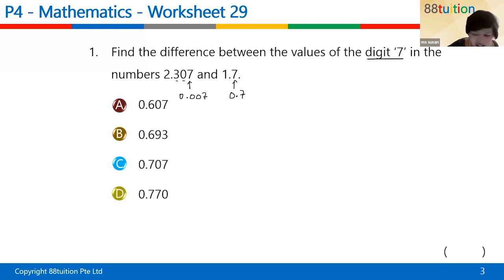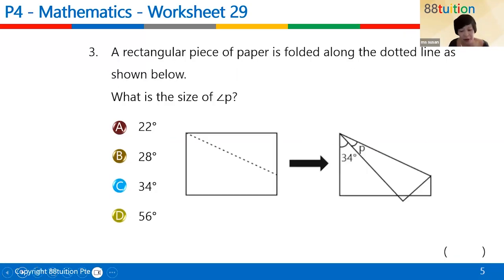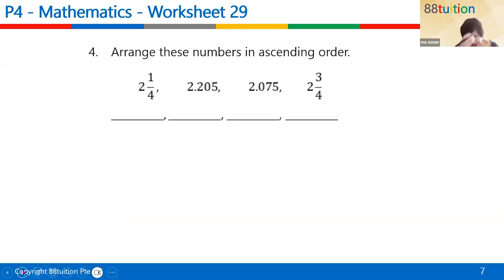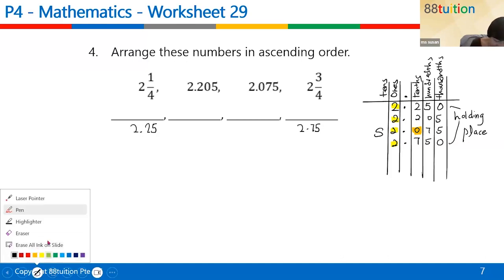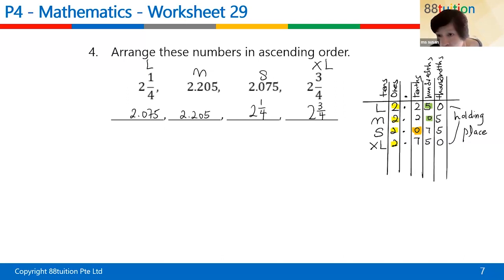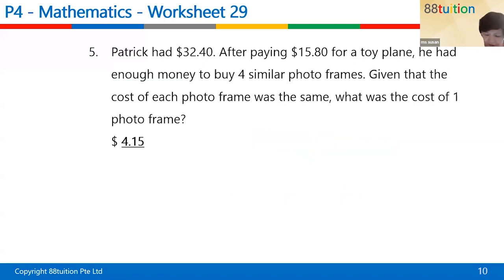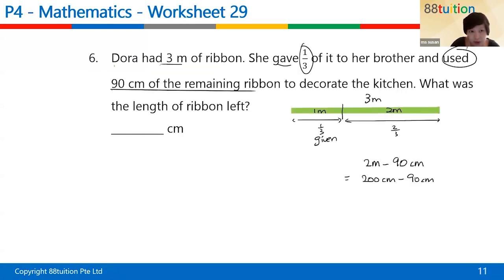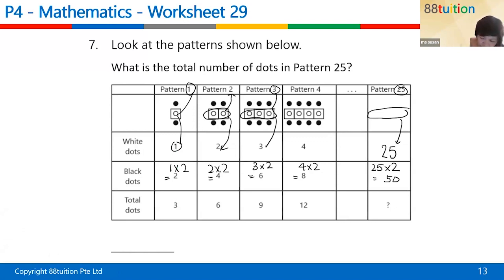P4 - Group F - Mathematics - Tutorial 29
Highlights Of This Tutorial :

Work Assessment A
Learning Objectives
• Testing Understanding on Whole Numbers
• Testing Understanding on Fractions
• Testing Understanding on Decimals